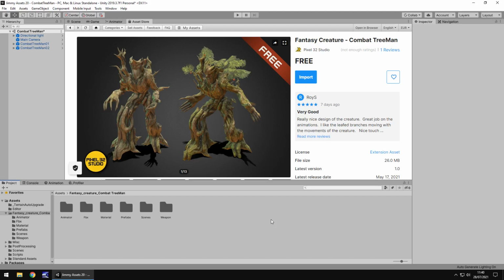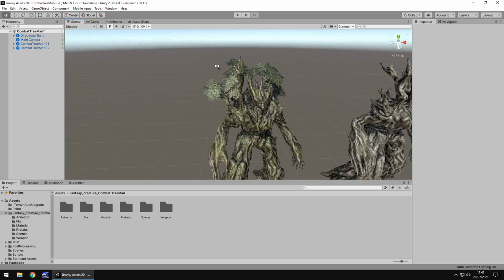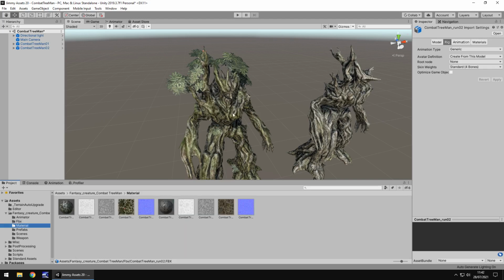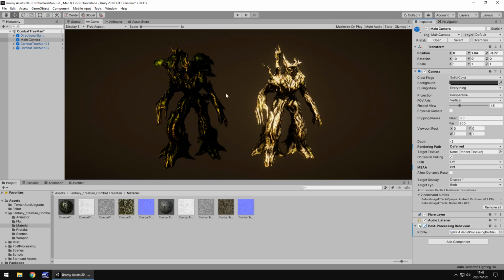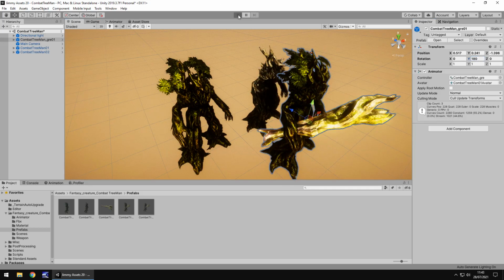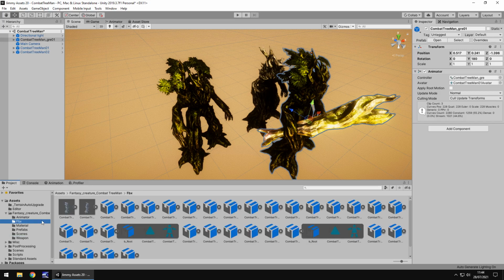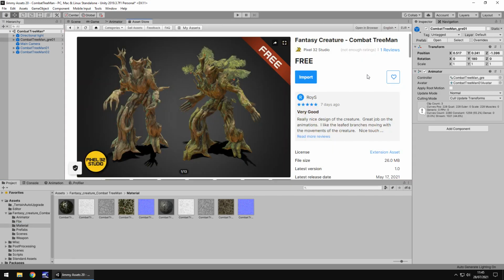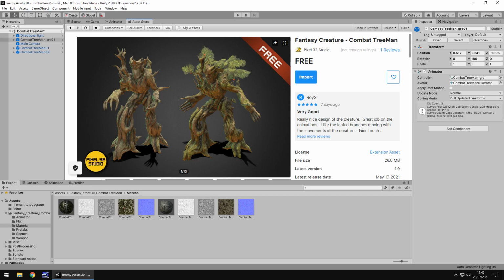UNITY ASSET REVIEW | FANTASY TREE MAN | INDEPENDENT REVIEW BY JIMMY VEGAS ASSET STORE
NOTE: When I reviewed this asset, it was FREE. The creator has decided to put a $55 price tag on it now and I do NOT recommend paying that. This asset is in no way worth $55.

Review conducted independently and no money was received for this review.

Who Is Jimmy Vegas?